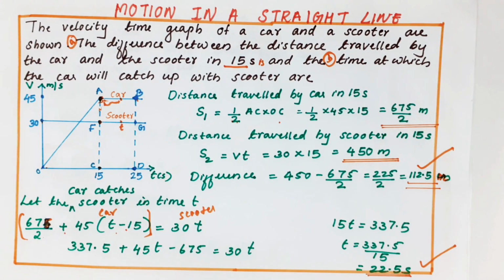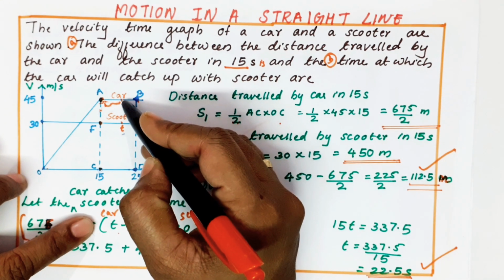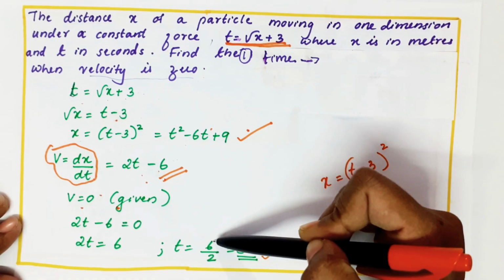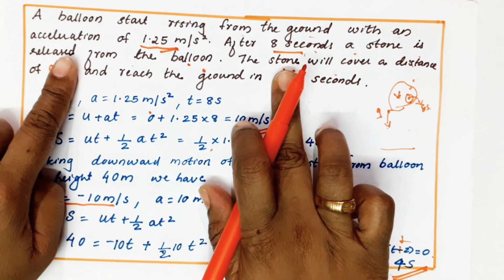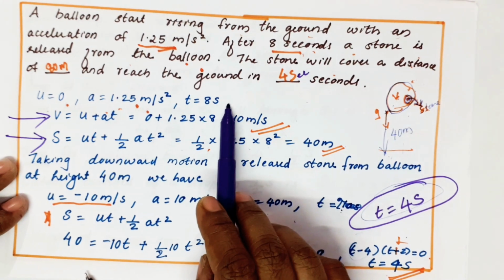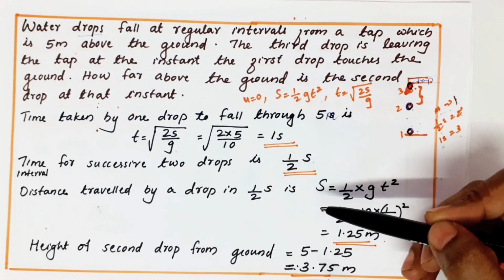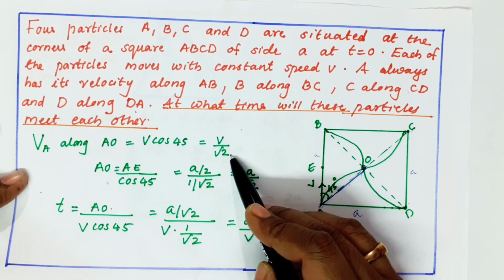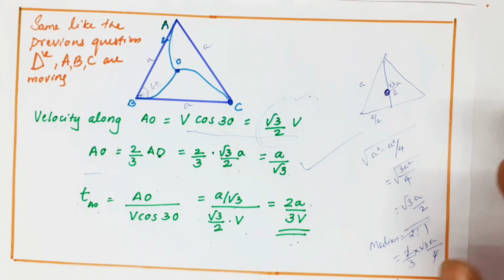TRICKS MOTION IN A STRAIGHT LINE NUMERICALS IN 30MIN | CLASS 11 PHYSICS BOARDS, JEE, NEET